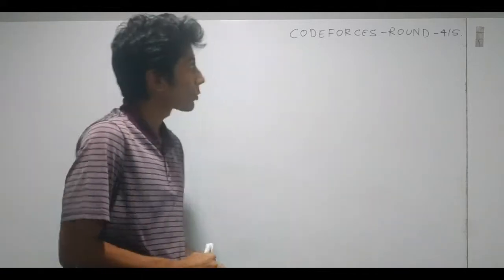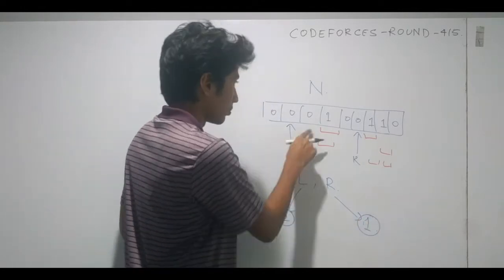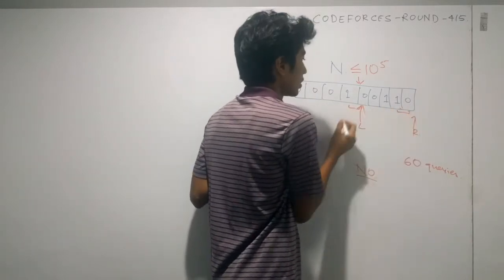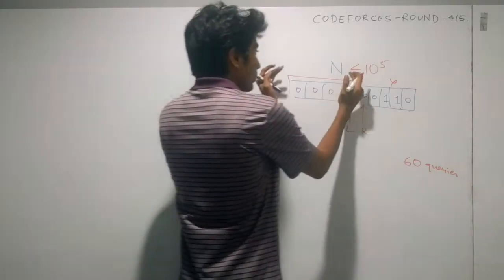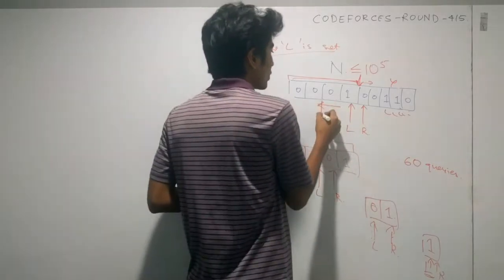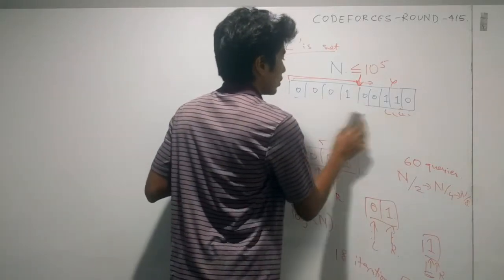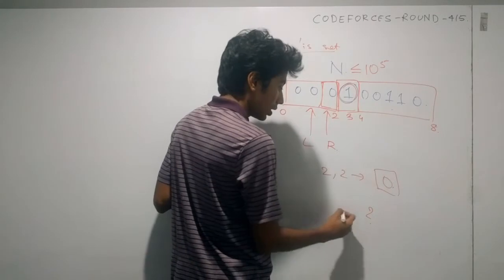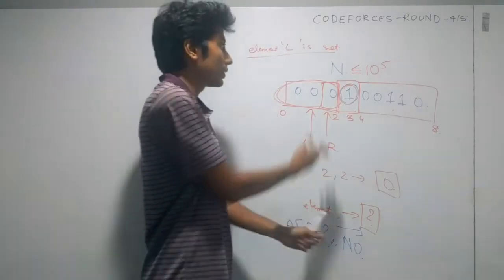Codeforces Round 415 - Div II - Problem D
This video editorial talks about the problem 'Glad to Meet You'.
We use binary search to find the two elements to search.